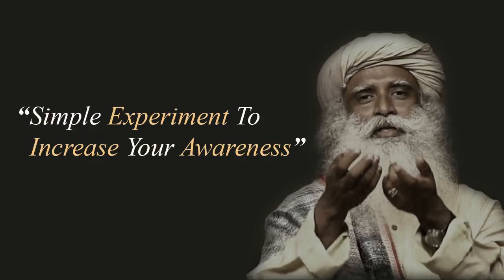Simple Experiment To Increase your Awareness || Sadhguru 2017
Use headphones,